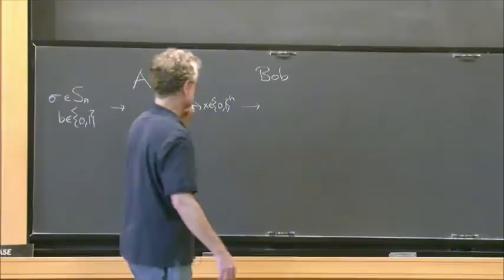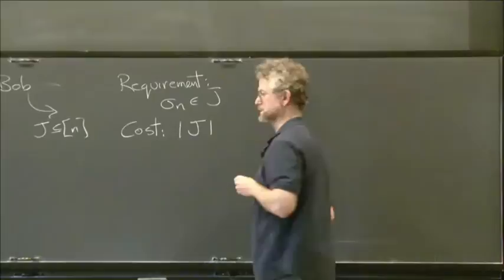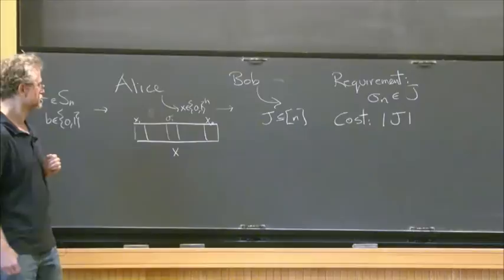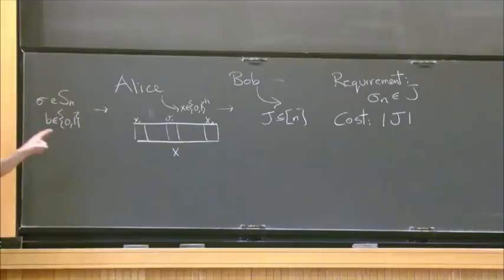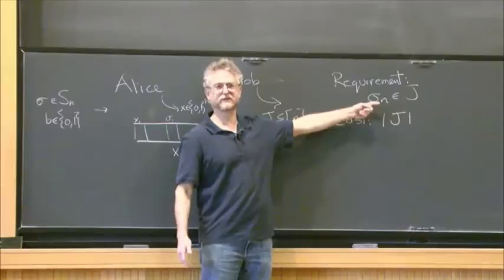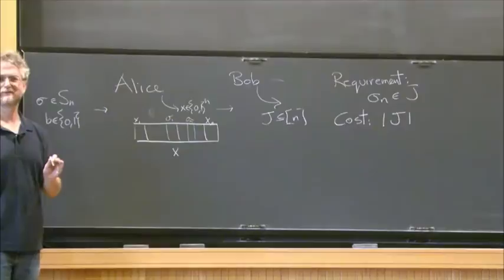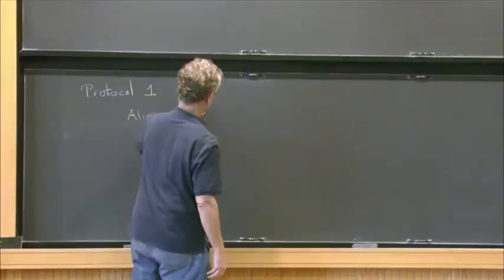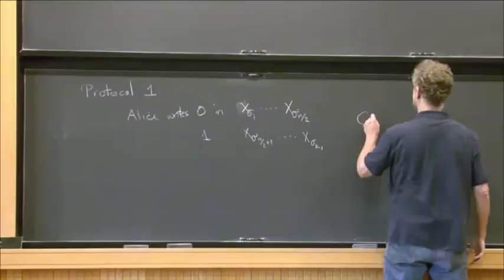A new approach to the sensitivity conjecture - Michael Saks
Michael Saks
Rutgers University

The sensitivity conjecture is a major outstanding foundational problems about boolean functions is the sensitivity conjecture. In one of its many forms, it asserts that the degree of a boolean function (i.e. the minimum degree of a real polynomial that interpolates the function) is bounded above by some fixed power of its sensitivity (which is the maximum vertex degree of the graph defined on the inputs where two inputs are adjacent if they differ in exactly one coordinate and their function values are different). We propose an attack on the sensitivity conjecture in terms of a novel two-player communication game. A strong enough lower bound on the cost of this game would imply the sensitivity conjecture. To investigate the problem of bounding the cost of the game, three natural (stronger) variants of the question are considered. For two of these variants, protocols are presented that show that the hoped for lower bound does not hold. These protocols satisfy a certain monotonicity property, and (in contrast to the situation for the two variants) we show that the cost of any monotone protocol satisfies a strong lower bound. This is joint work with Justin Gilmer and Michal Koucký.